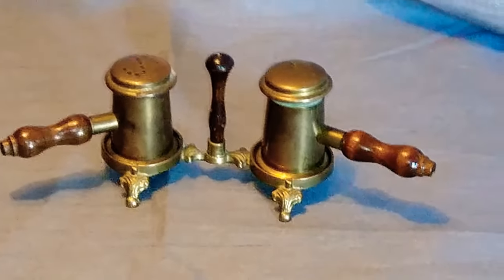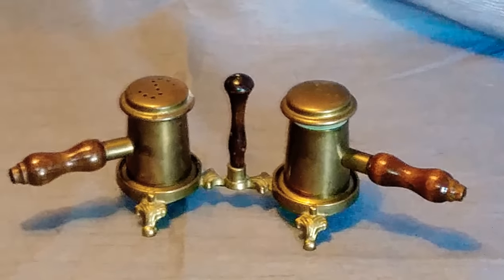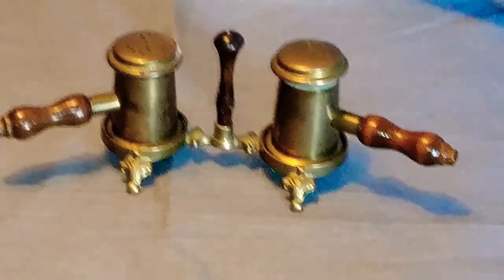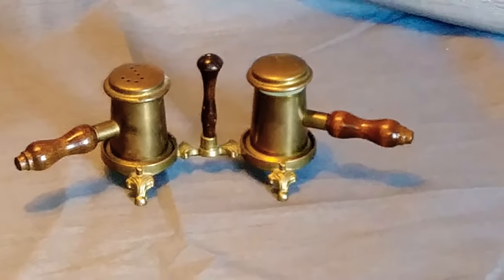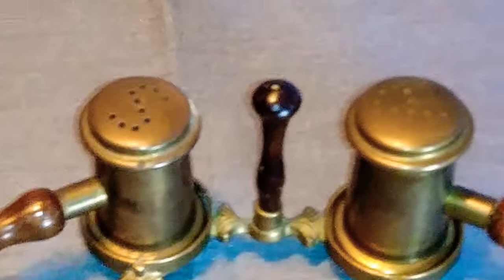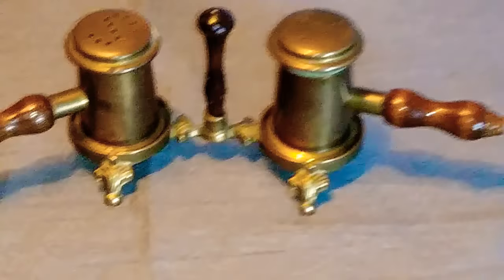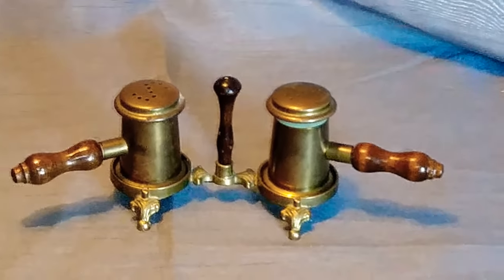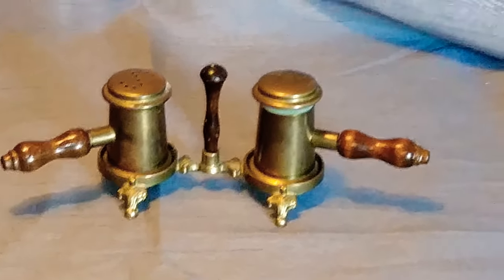Vintage Brass Gavel Salt and Pepper Shakers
$20.00. OBO